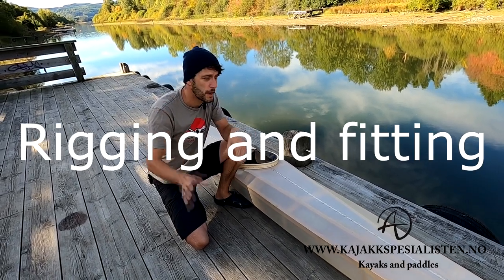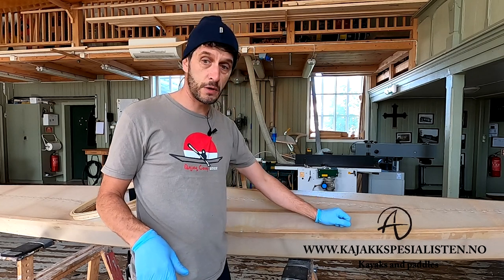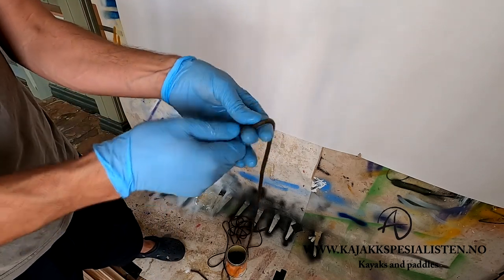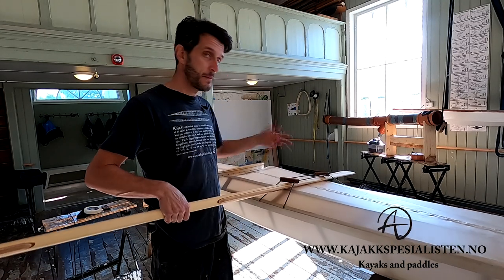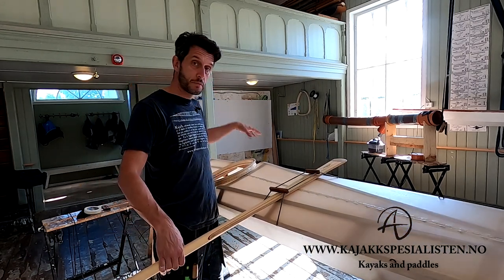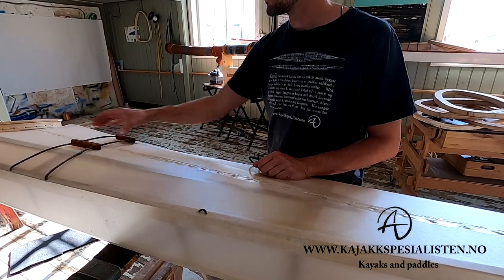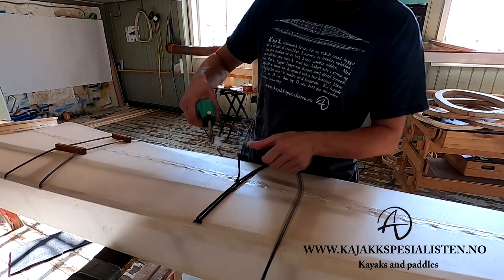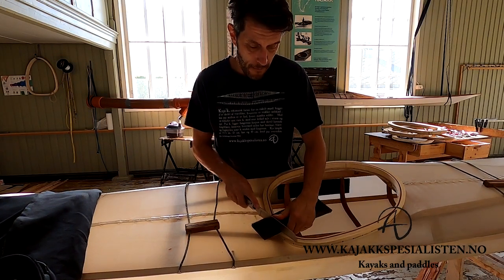Kayak rigging and fitting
In this DIY video, we look at rigging your SOF kayak with deck ropes/toggles and bungee. We also look at how to fit it inside with foam padding for comfort and better body/boat contact. Finally, we take the kayak out for a spin and do a wet-exit self rescue, some rolls and more.